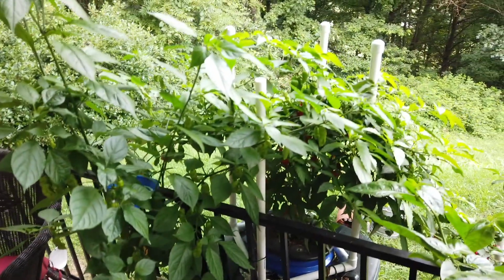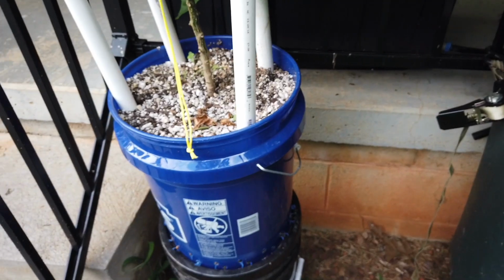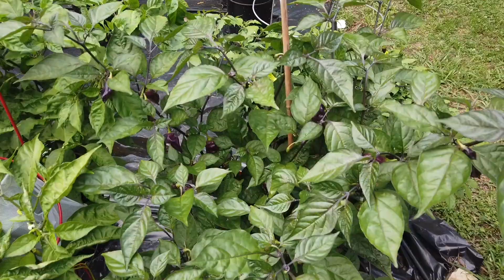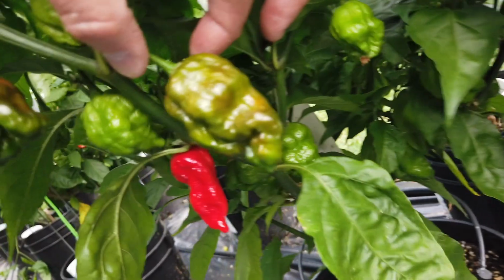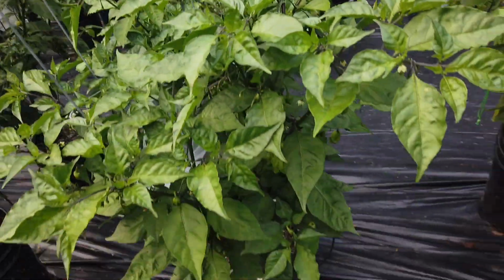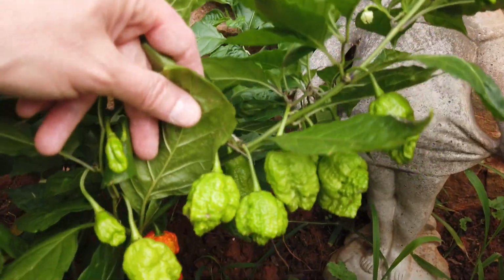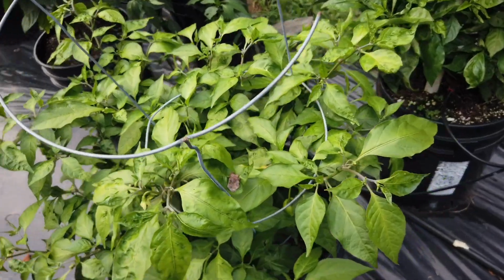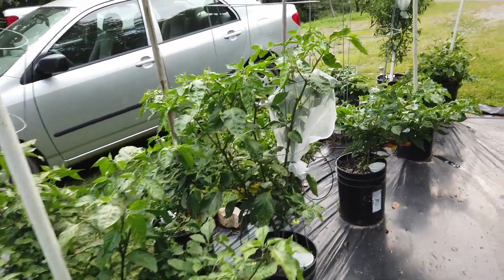2019 Pepper grow update #15 - 08/04/19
This is a super hot pepper grow update for August 04, 2019. The pepper plant shown in the thumbnail is a Kratky hydroponic Bih Jolokia growing out of a 45-gallon trash can. My other large Kratky system is a 60-gallon pickle barrel with a Butch T Scorpion pepper. This super hot is still recovering from a split in the trunk, but a quick repair has saved the broken half of the plant. The drip system plants have grown a lot since the last update, and a lot of the fruits are starting to ripen.

All video filmed with Osmo Pocket
Float valve